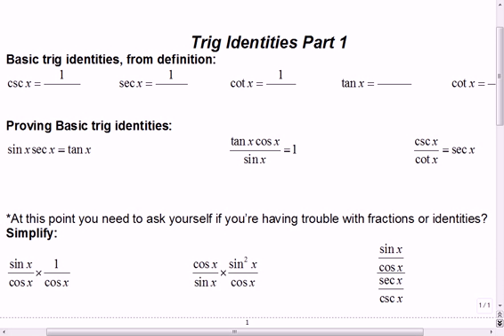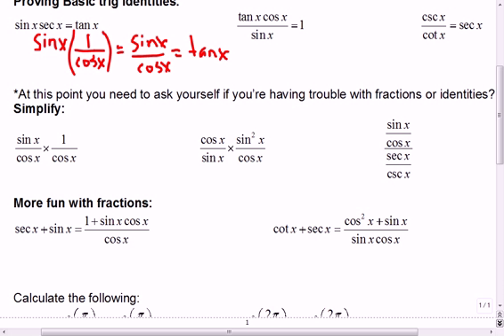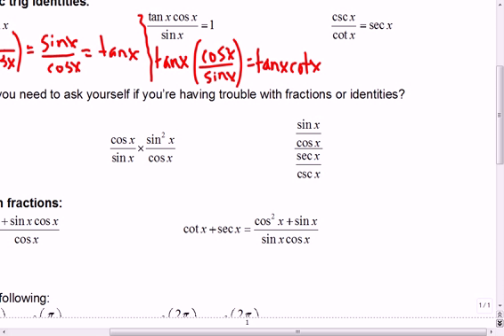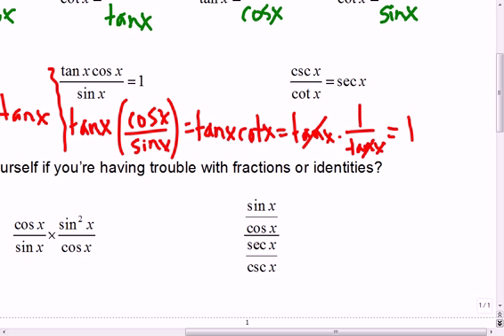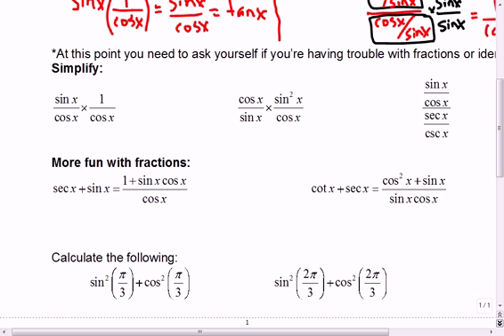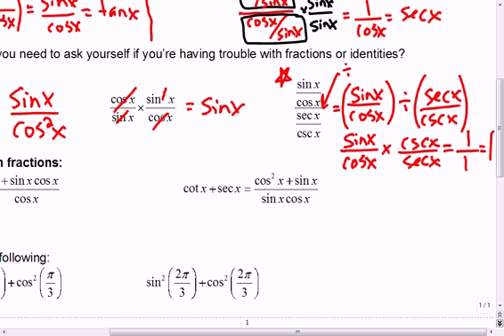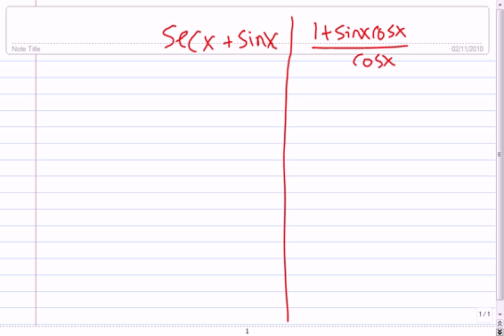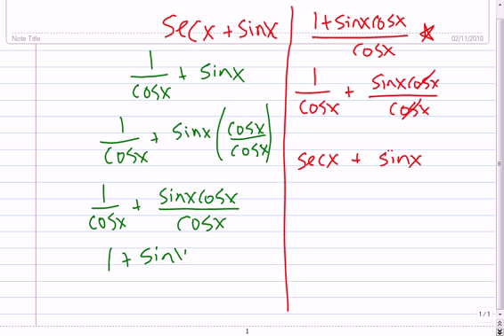Mr Joyce - Math 12 Trig Identities part 1 (i)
In this lesson we introduce proofs for the first time. We worked with just a few basic identities.